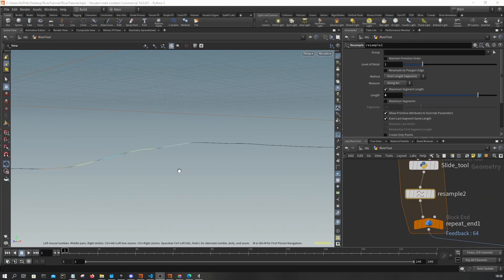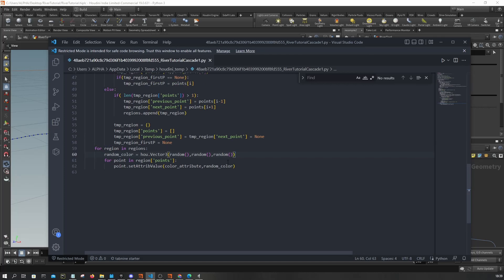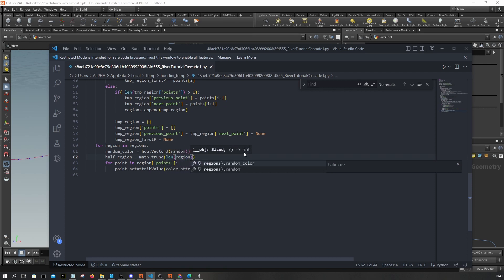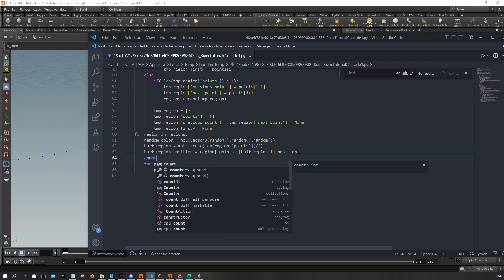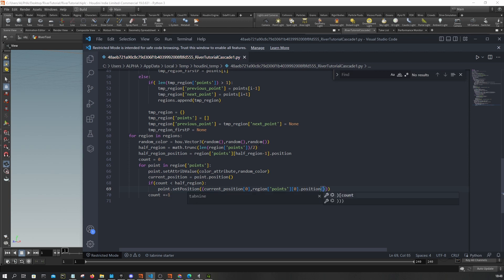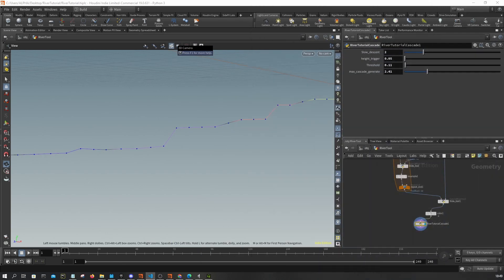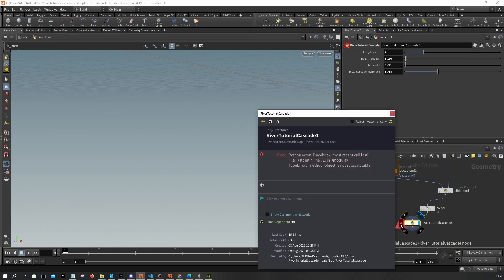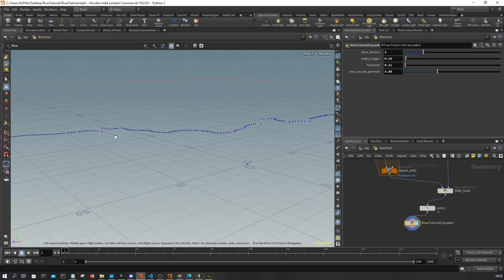River tool : cascades part 02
in this video we will use the regions from the previous video to setup river cascades